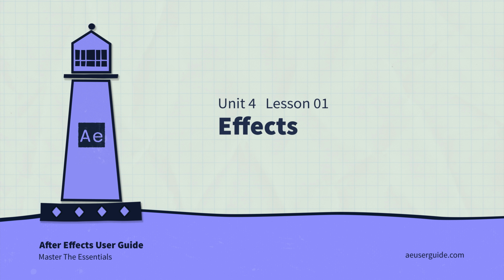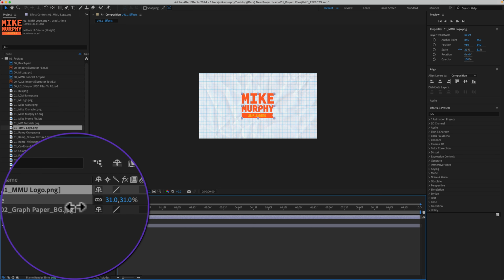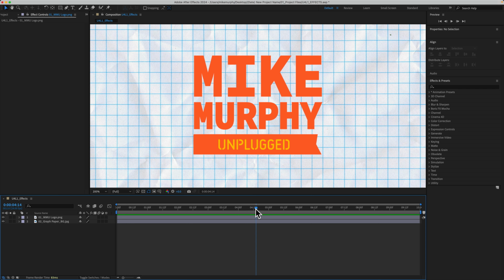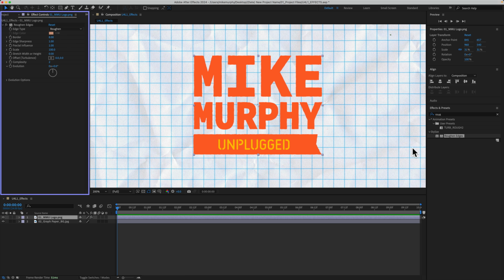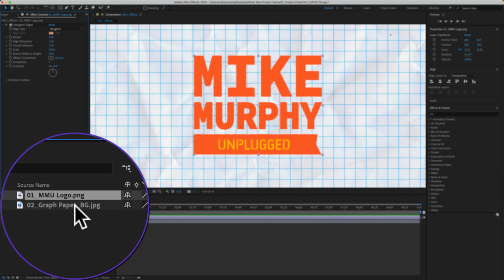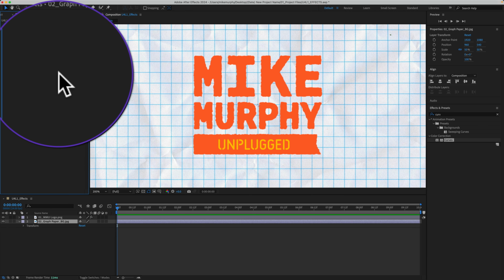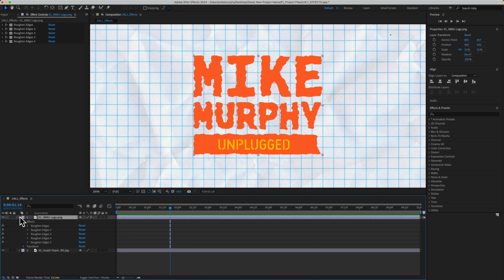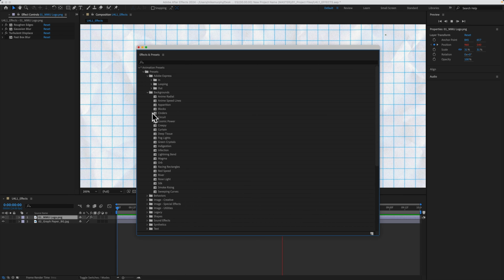U4L1 How To Add & Manage Effects in After Effects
The lesson also covers how to add, organize and manage effects to make fun and cool visual effects..

1. Introduction
   1. Begin the lesson with an introduction to creating a new composition.
   2. Creating a New Composition
   3. Steps to Create a New Composition
      1. Naming the composition.
      2. Choosing a preset (e.g., HD 1920x1080, 24fps).
      3. Setting duration and background color.
2. Adding Background and Layers
   1. Adding a Background Layer
      1. Selecting and importing a paper texture.
      2. Adjusting size to fit the composition using the transform tool.
   2. Adding and Aligning a Logo
      1. Importing a logo.
      2. Using the Scale transform property and Align panel to center it.
3. Accessing Effects and Presets
   1. Finding Effects and Presets
      1. Opening the Effects & Presets panel through the Window menu.
      2. Alternative methods: using the top menu or right-clicking in the Layers panel.
   2. Workflow for Adding Effects and Presets
      1. Moving the Current Time Indicator (CTI) to the beginning of the timeline.
      2. Selecting the target layer.
      3. Searching and applying effects from the Effects & Presets panel.
4. Applying and Customizing Effects
   1. Methods to Apply Effects
      1. Double-clicking the effect.
      2. Dragging the effect onto the layer or composition window.
   2. Customizing Effects in the Effect Controls Panel
      1. Finding the Effect Controls panel.
      2. Stacking and organizing effects.
      3. Toggling effect visibility for before-and-after comparison.
      4. Customizing properties within the Effect Controls panel and Layers panel.
5. Animating Effects
   1. Animating Properties with Keyframes
      1. Identifying animatable properties using the stopwatch icon.
      2. Adding and manipulating keyframes in the Effect Controls and Layers panels.
      3. Using the 'U' shortcut to reveal all keyframes.
   2. Creating Simple Animations
      1. Example: Line boil animation.
      2. Removing keyframes by clicking the stopwatch.
6. Managing Effects
   1. Duplicating Effects
      1. Methods: Right-clicking or using Command/Ctrl + D.
   2. Navigating and Organizing Effects
      1. Double-clicking effects to locate them in the Layers panel.
      2. Collapsing and expanding effect groups.
      3. Deleting effects and managing the effects stack.
      4. Adjusting the order of effects using Command/Ctrl + right/left bracket keys.
7. Practical Tips
   1. Experimentation and Exploration
      1. Encouraging users to explore and play with various effects and settings.
      2. Utilizing the reset button to revert to default settings.
      3. Recognizing the interactive relationship between the Effect Controls and Layers panels.